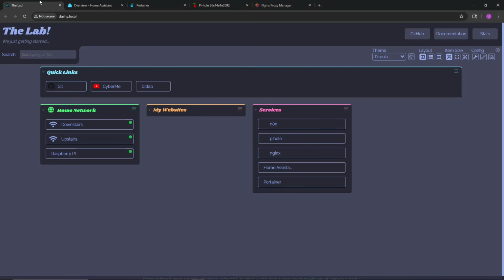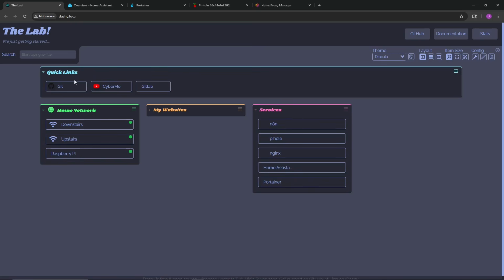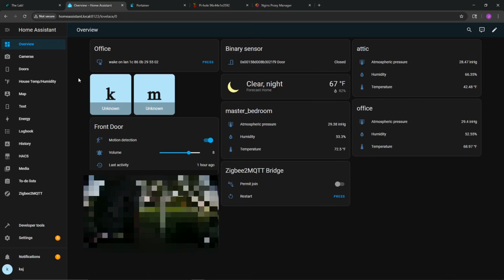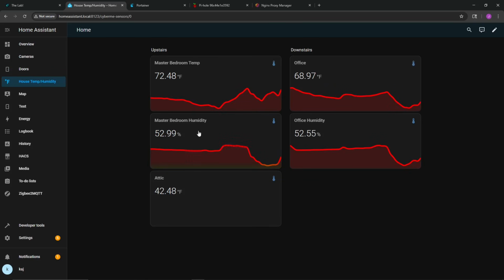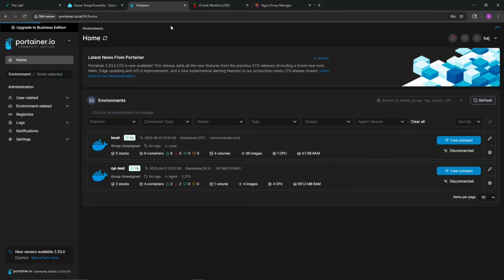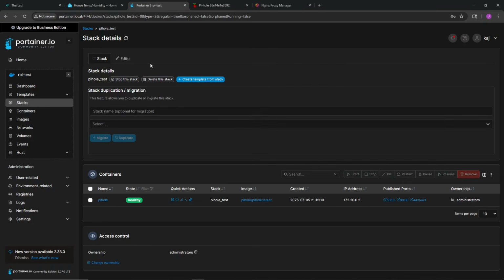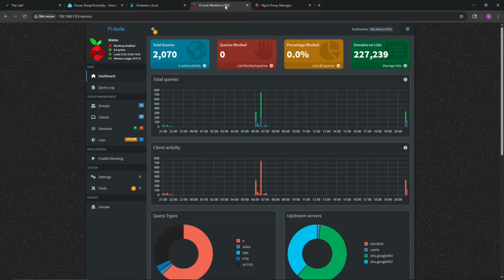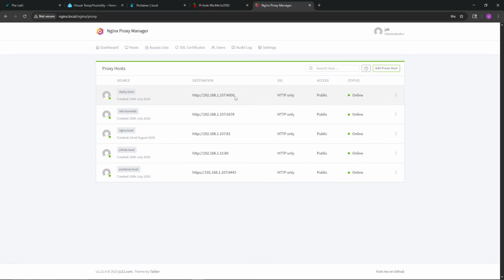Top 5 Must-Have Homelab Services for Beginners (2025 Guide)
Thinking about starting your homelab in 2025 but not sure where to begin? In this video, we cover the Top 5 Homelab Services for Beginners to help you build a solid foundation for learning, experimenting, and managing your own self-hosted environment.

We’ll go over:

Portainer – Easily manage your Docker containers with a user-friendly interface.

Dashy Dashboard – Keep all your services organized in one clean, customizable dashboard.

NGINX – Powerful web server and reverse proxy to control your traffic.

Pi-hole – Network-wide ad blocker and privacy tool.

Home Assistant – The ultimate smart home automation platform.

By the end of this video, you’ll know exactly how these services fit into your homelab setup and why they’re perfect for beginners in 2025.